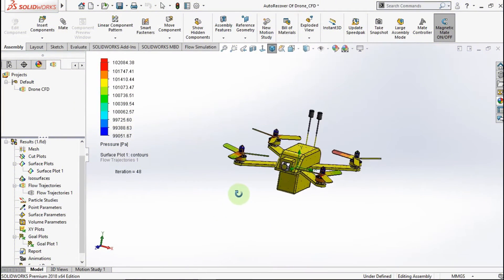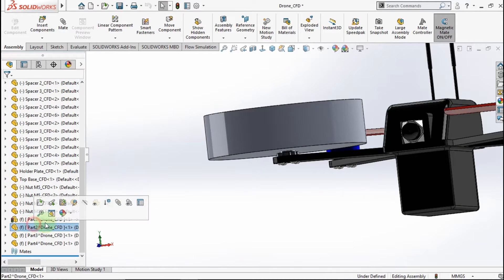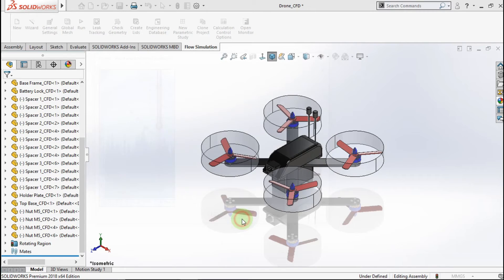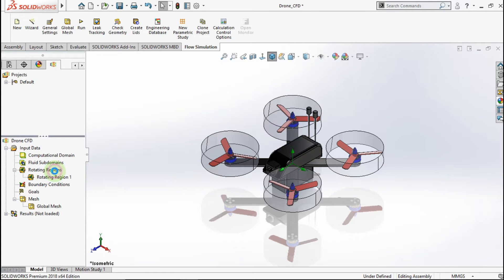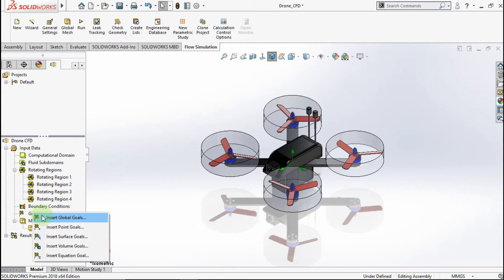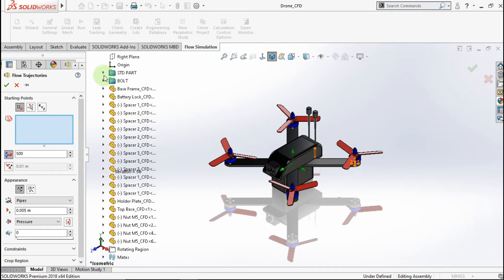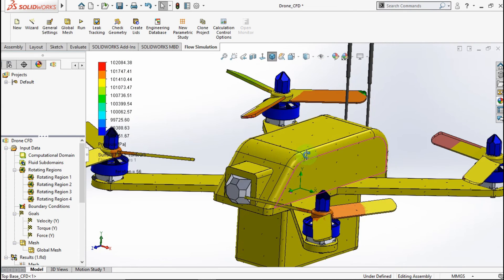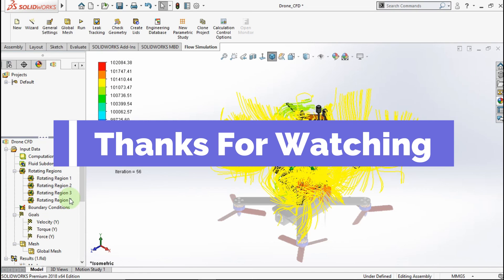CFD Analysis Drone Use Solidworks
In this video i show you how to analysis fluid dynamic at drone in Solidworks.
I hope this video will help you to design use solidworks
Just enjoy it, and like it.

Segmen Video

00:00 CFD Analysis Drone Use Solidworks
00:16 Make Fluid Region Parts
02:50 Solidworks Flow Simulation Setting Parameter
10:04 CFD Result CFD Drone